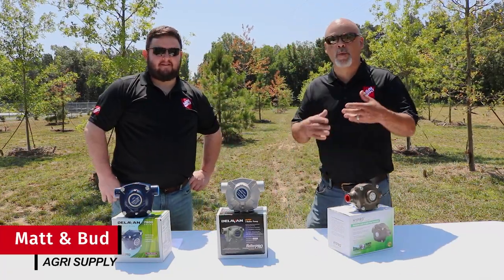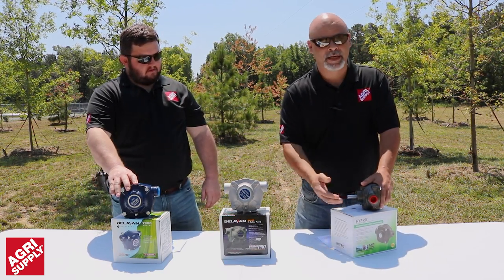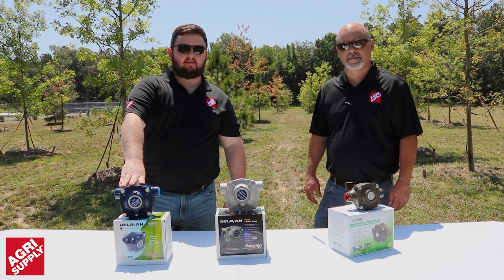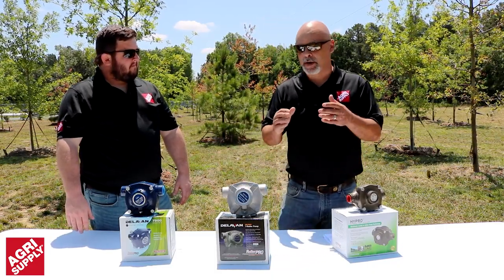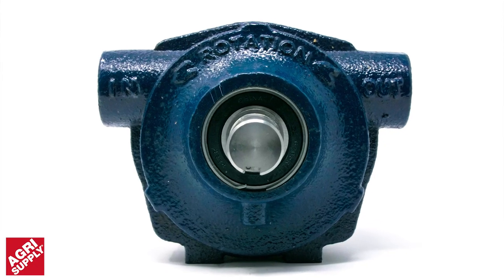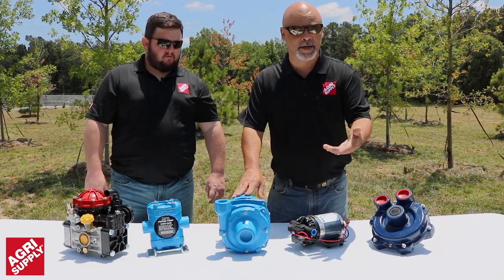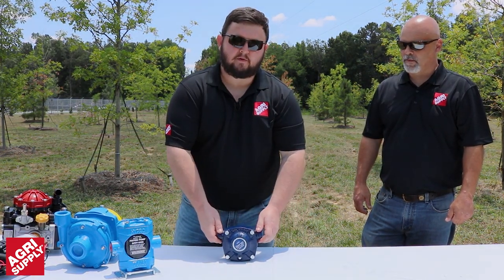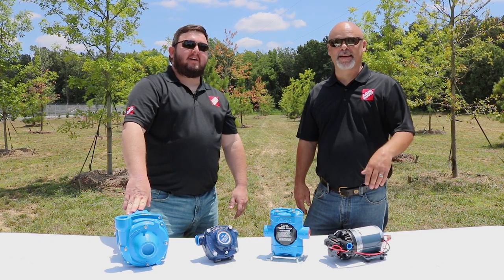Agri Supply® Roller Pumps Buyer's Guide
Agri Supply® carries reliable, durable roller pumps for fluid transfer applications. In this video, Matt and Bud will cover the basics you'll need to consider before purchasing. Roller pumps transfer a variety of fluids including water, herbicides and pesticides, just to name a few.

We also stock other types of agricultural pumps such as centrifugal pumps, diaphragm pumps, piston and turbine style pumps from top brands like Hypro, Delavan and Pacer.

Visit us Locally!
Garner, NC
Greenville, NC
Lumberton, NC
Monroe, NC
Florence, SC
Petersburg, VA
Statesboro, GA
Tifton, GA
Valdosta, GA